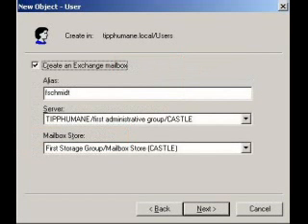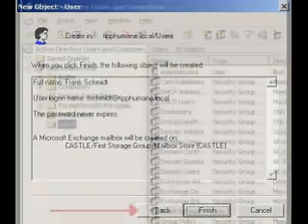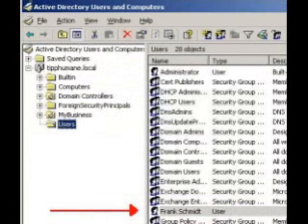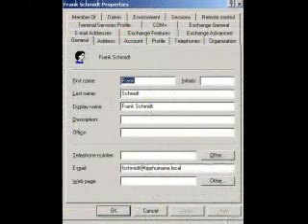IT Basics 3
How to create a user in windows!